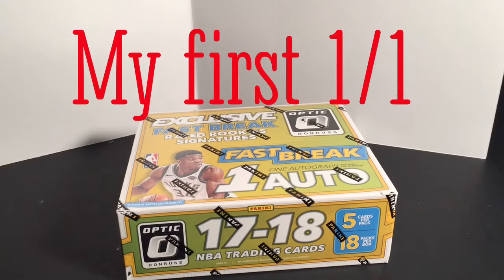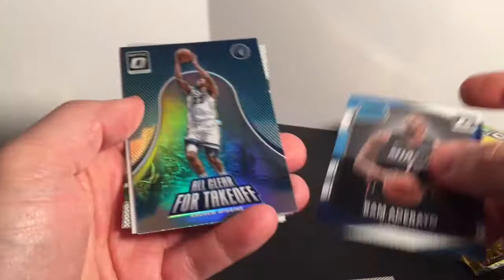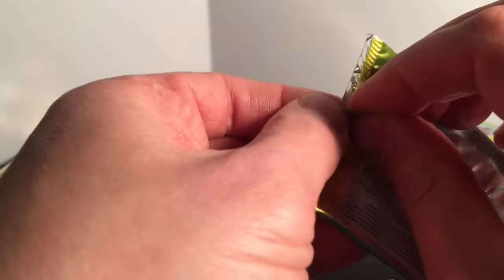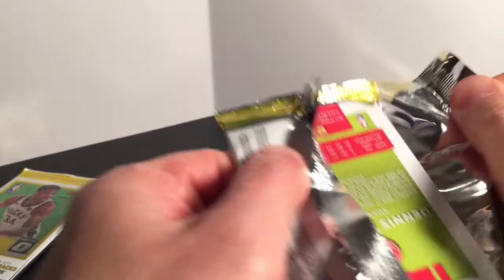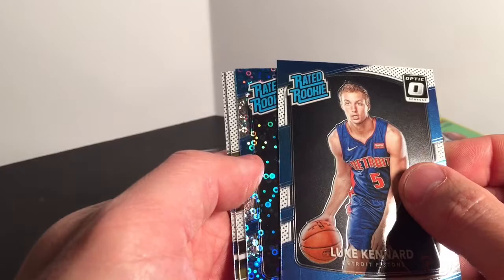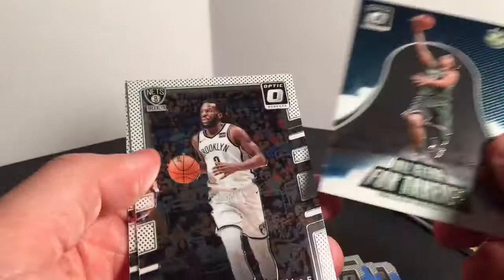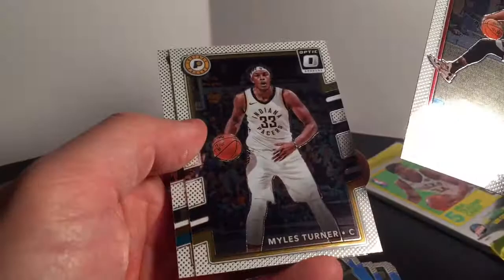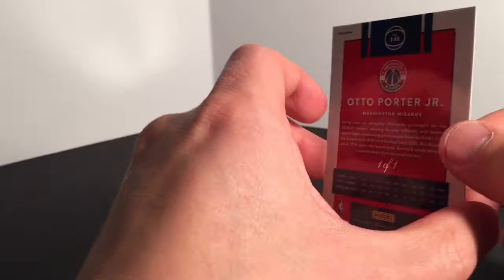2017-18 panini optic fast break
Ripping a box of 2017-18 panini basketball optic fast break. Check out the first 1/1 I have ever pulled.